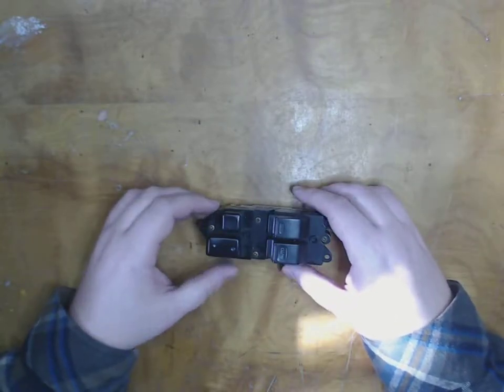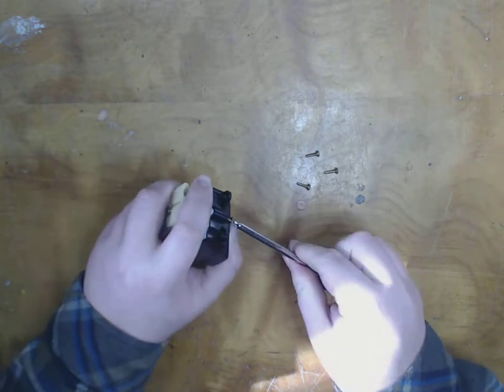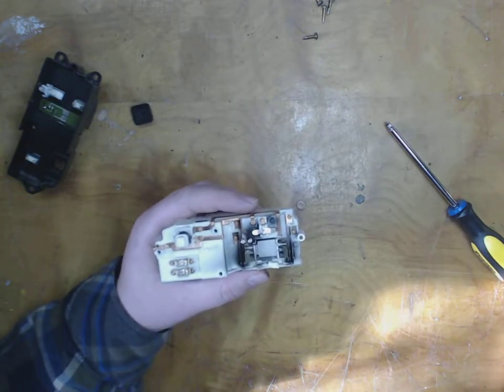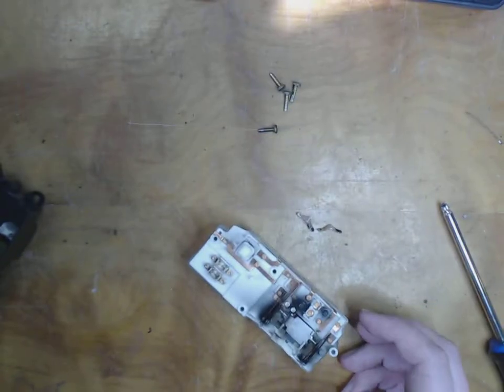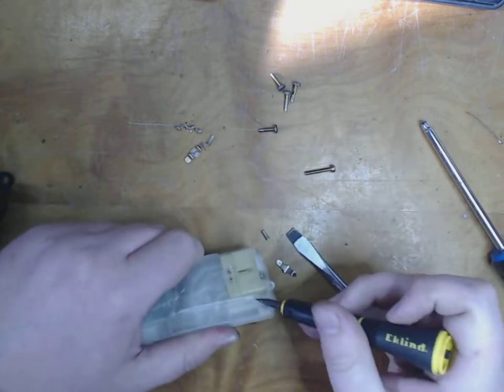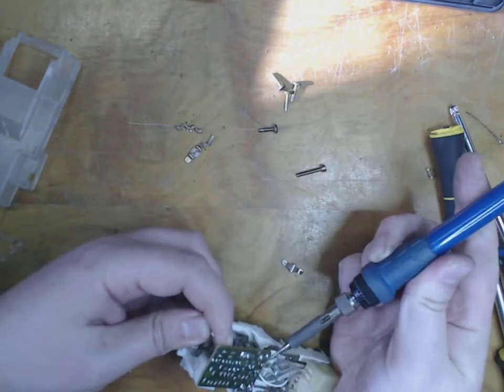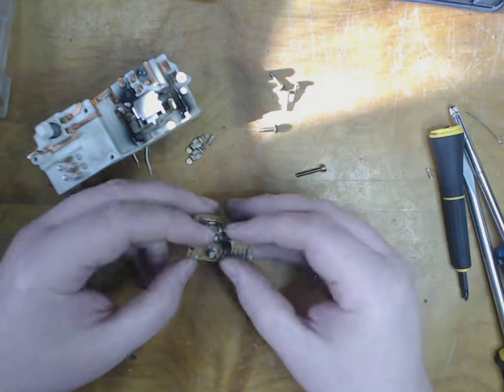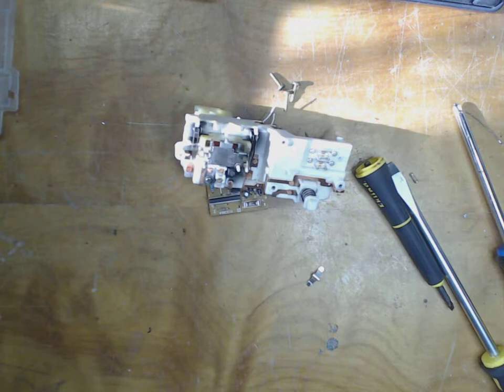Failed Toyota Window Control Teardown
The replacement part I used was purchased